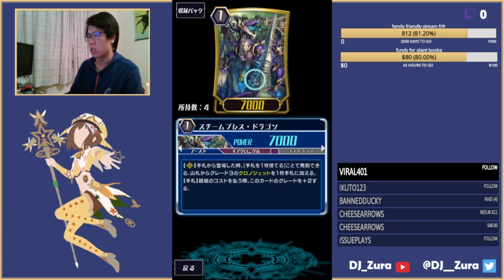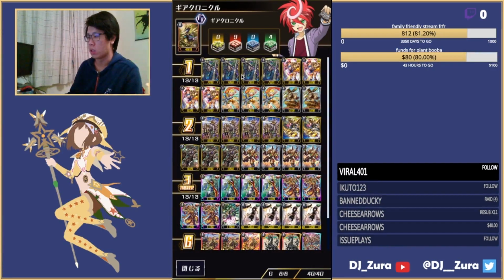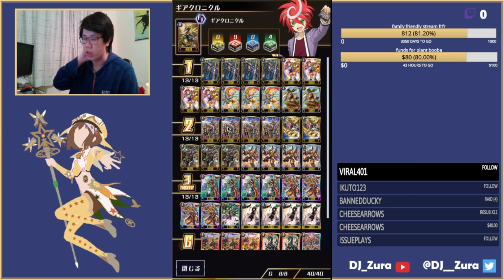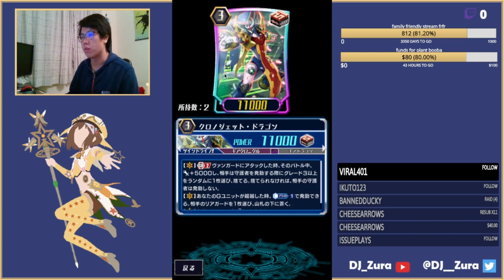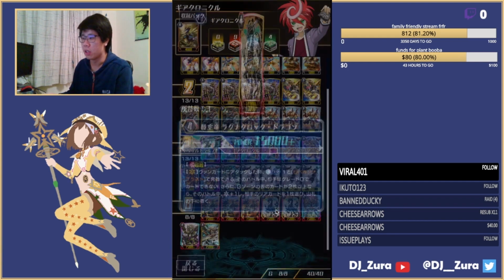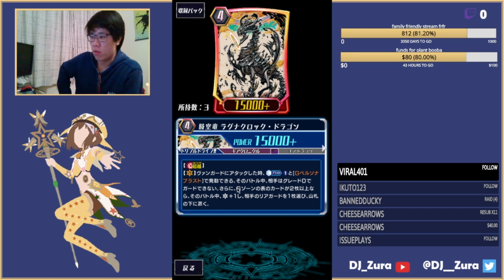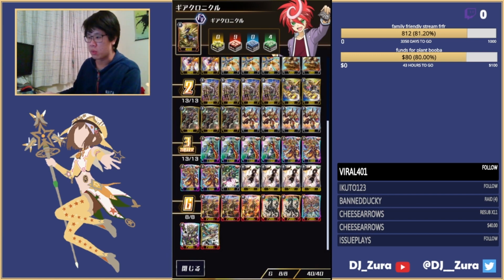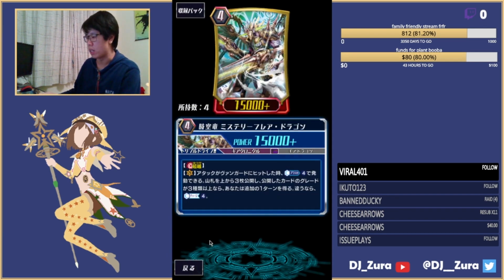Striding to Victory!│Chronojet Dragon Deck Profile and Gameplay│Cardfight!! Vanguard Zero